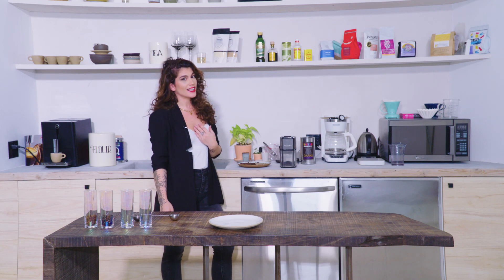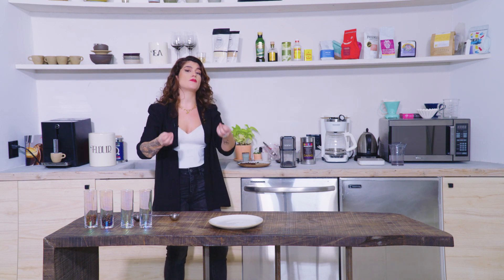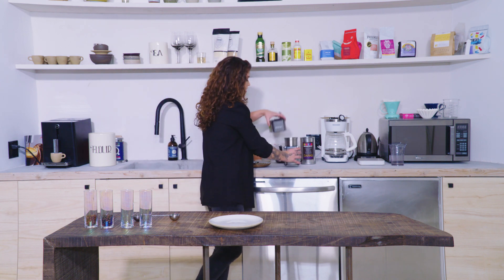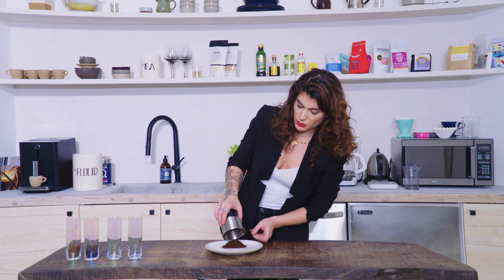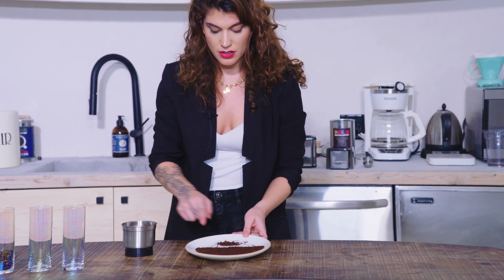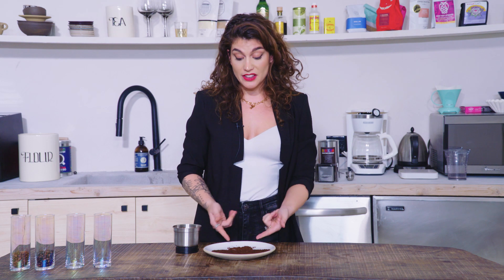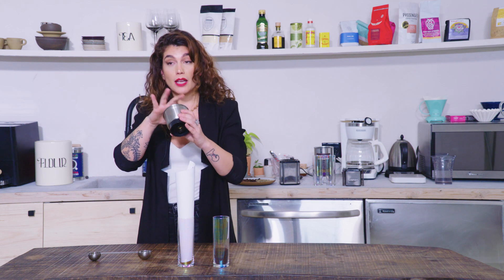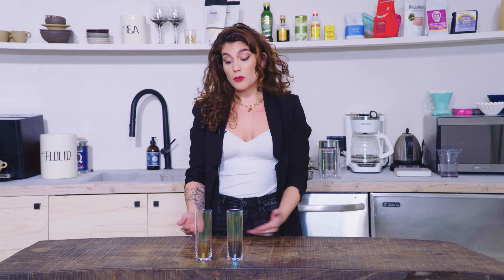What is Grinding?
We know that grinding coffee is important, but...why? Turns out there's a science to smashing up coffee beans, and it has a pretty big impact on the way your coffee will end up tasting!
Also, roast level has a really big impact on the way coffee breaks apart while grinding. I show you a side by side of dark vs light roast and how it impacts your grind!